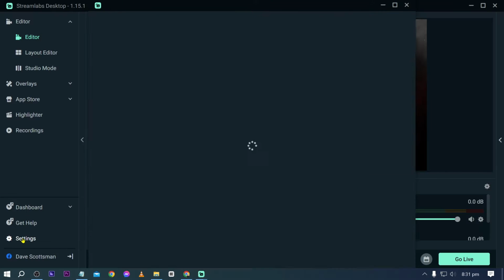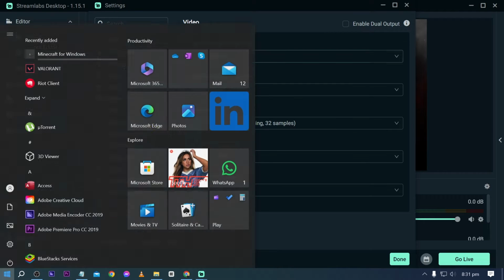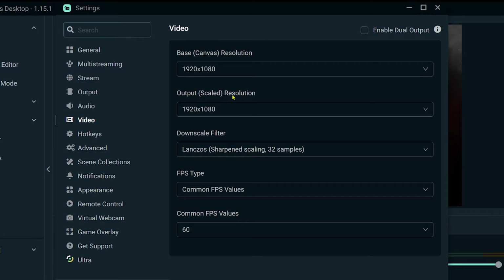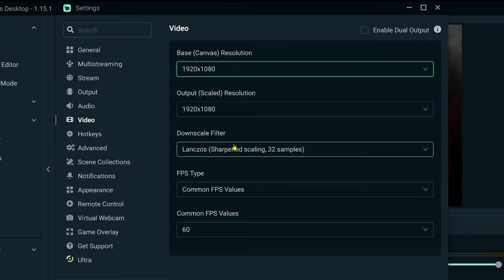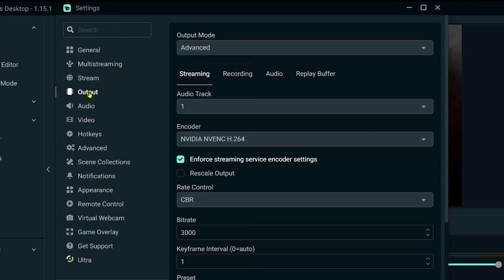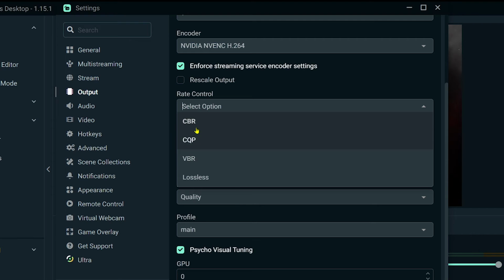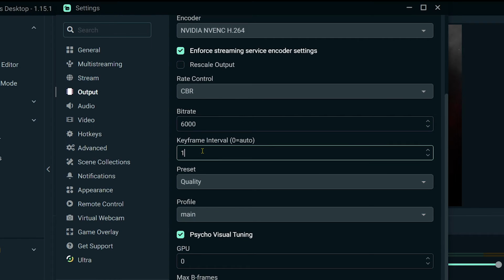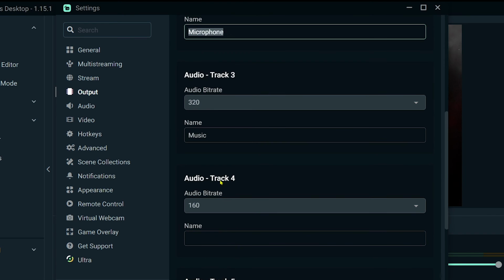Best Streamlabs OBS Setting for Streaming Call of Duty (2026)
Looking for the best Streamlabs OBS setting for streaming Call of Duty? This video will tell you what is the best Streamlabs OBS setting for streaming Call of Duty.

-- RECOMMENDED VIDEOS --
Best Streamlabs Settings for Streaming Call Of Duty!!